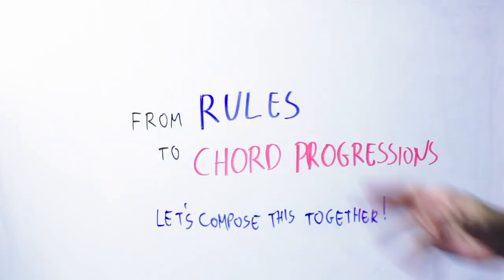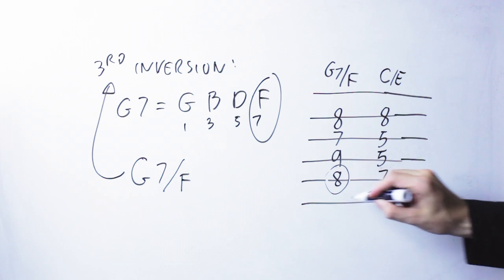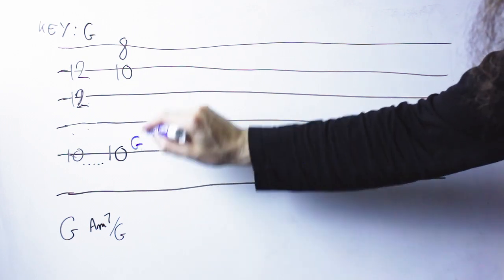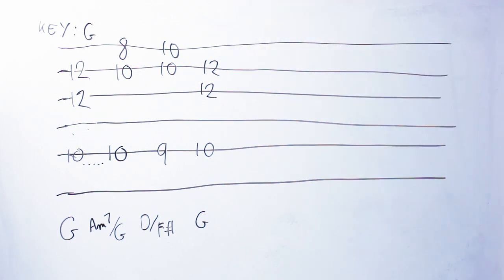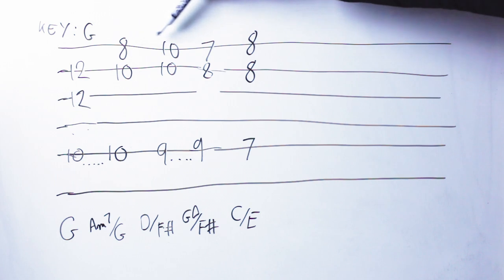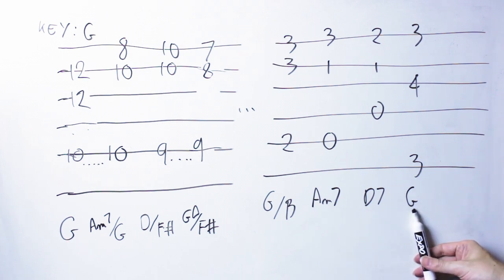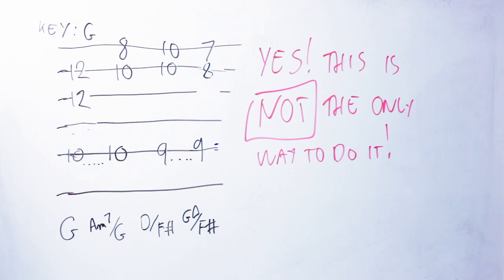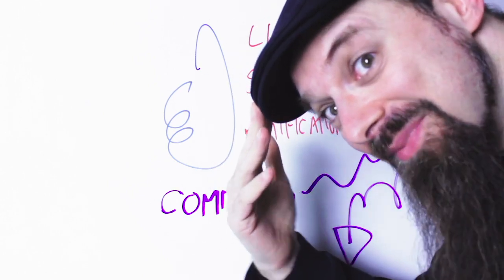Write Great CHORD PROGRESSIONS By Following Simple RULES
Can you write great chord progressions by following rules? Surprisingly, you actually can! Keep watching to find out how!